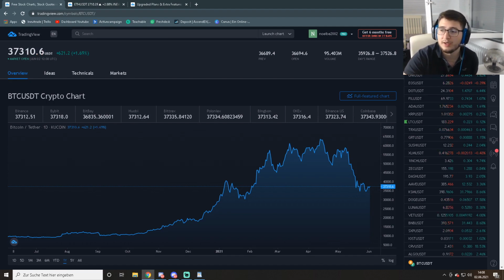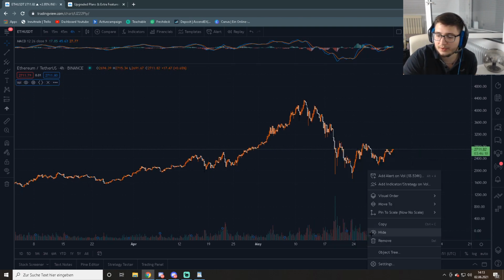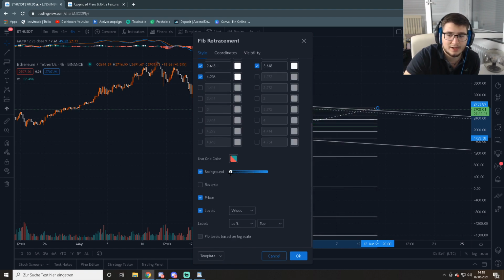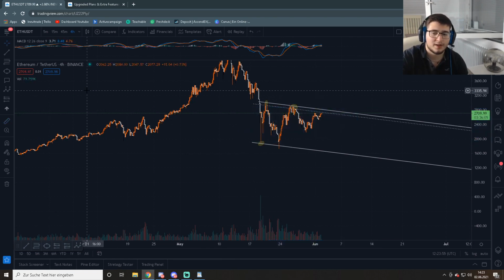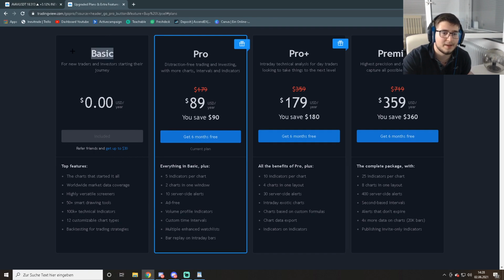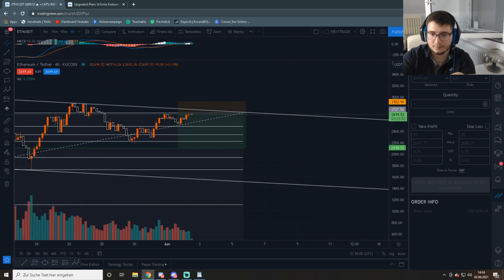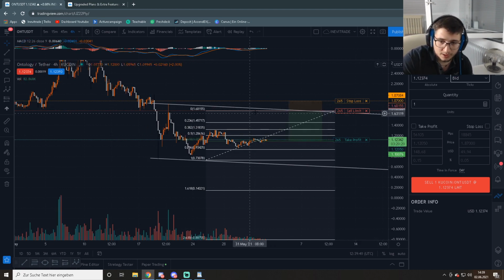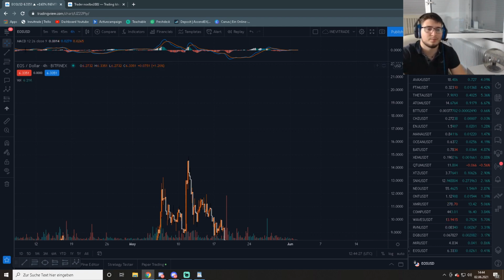Master TradingView: Customize, Organize, and Analyze For Successful Trading!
Unlock the full potential of TradingView with our comprehensive guide! Dive into different time frequencies, indicators, analysis and expert recommendations for successful trading.